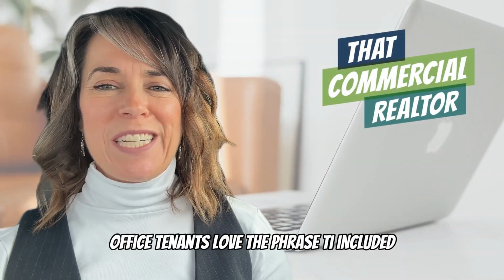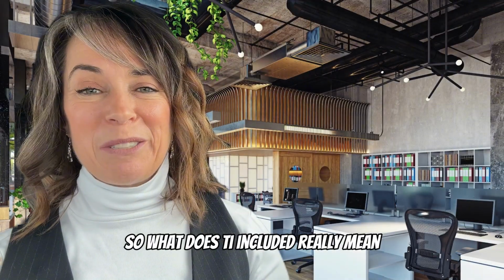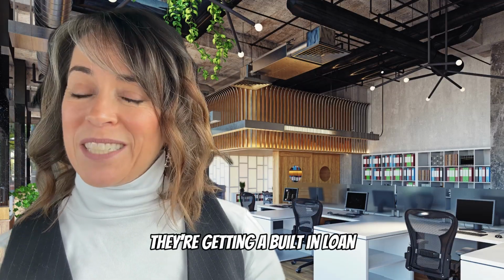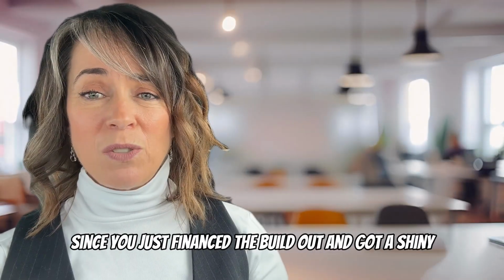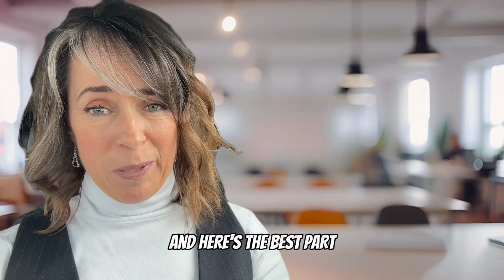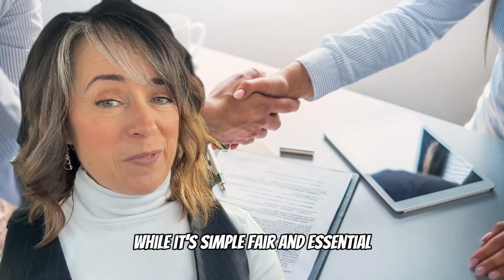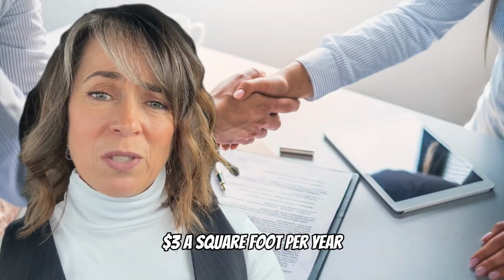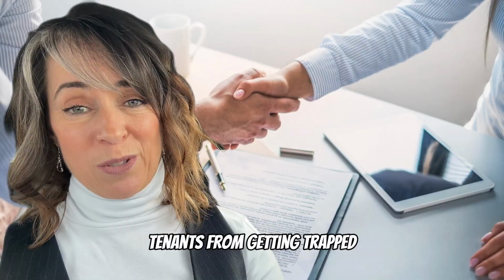The Office TI Trap | Office Leasing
“TI Included.”
Two words office tenants love… until they realize they’re paying above-market rent for years without knowing it.

In Burlington, Oakville, and across the GTA, most office tenants often don’t understand how landlord-funded tenant improvements (TI) quietly inflate their rent. Even fewer realize this inflated rent becomes the starting point for renewal, locking them into another term at a rate that’s higher than the market.

In this video, I’m breaking down:
• How TI gets baked into your rent
• Why tenants end up paying above-market without noticing
• The renewal trap that hits most office tenants
• The numbers behind TI amortization
• The clause I negotiate that resets your rent back to true market
• How to protect your business from paying for your TI twice

Whether you lease 1,000 to 100,000 sq. ft. of office space in Burlington or surrounding markets, this video will save you real money; not in theory, but in your next lease negotiation.

Chapters:
00:00 — The Hidden TI Trap
00:50 — What “TI Included” Really Means
01:22 — How TI Inflates Your Rent Above Market
02:18 — The Renewal Trap No One Talks About
02:57 — How I Protect You: The TI Reset Clause
03:31 — Real Burlington Example: Over $60,000 Saved
04:21 — Your TI Trap Tenant Checklist
04:43 — No-BS CRE Outro